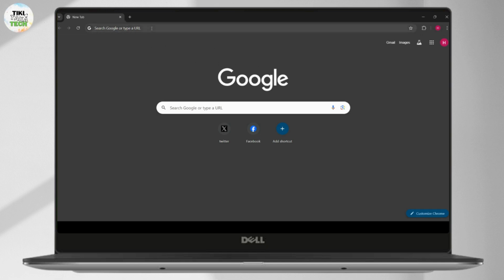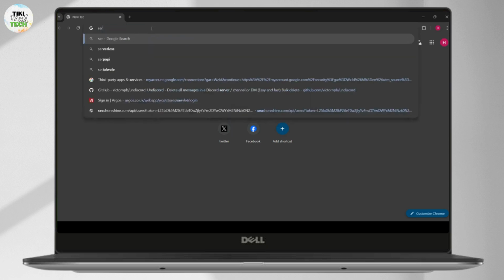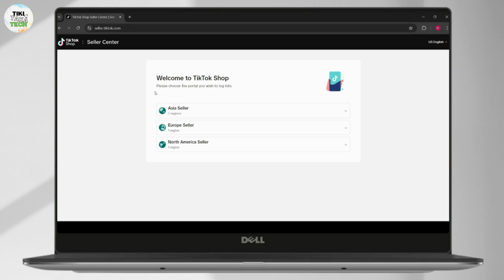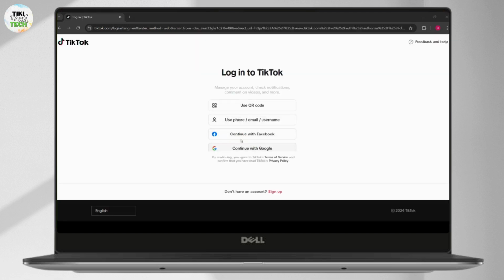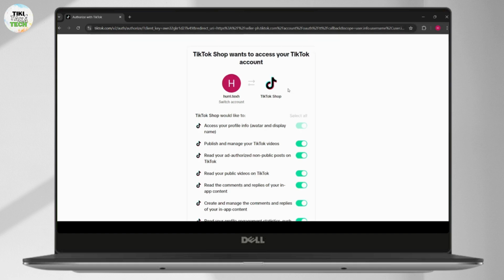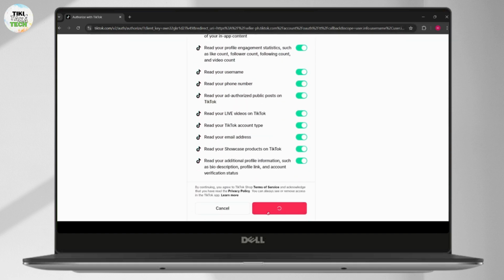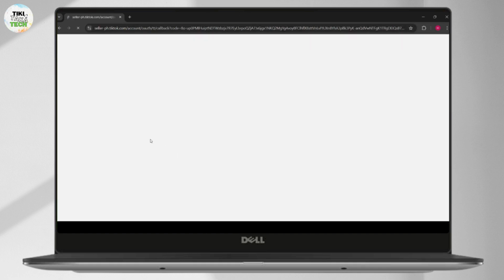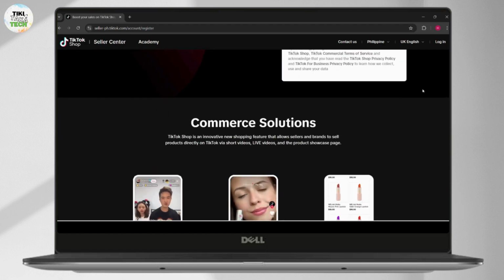How to Log In to TikTok Seller Account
Learn how to log in to your TikTok seller account effortlessly in this comprehensive tutorial. Whether you're new to the platform or need help accessing your account, we've got you covered with easy-to-follow steps!

In this video, you'll discover how to log in to TikTok seller accounts, troubleshoot login issues, and access all the features you need to succeed on TikTok.

0:25 Step 1: Navigating to the TikTok Seller Login Page
0:50 Step 2: Entering Your Credentials
1:15 Step 3: Troubleshooting Common Login Issues